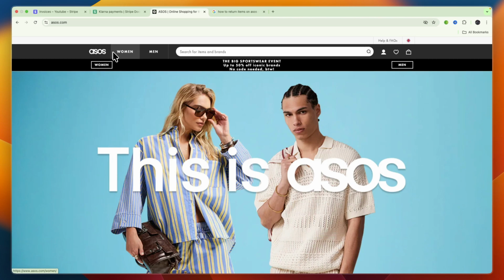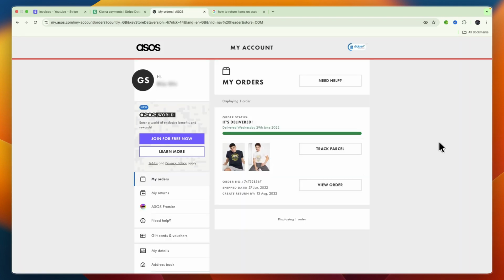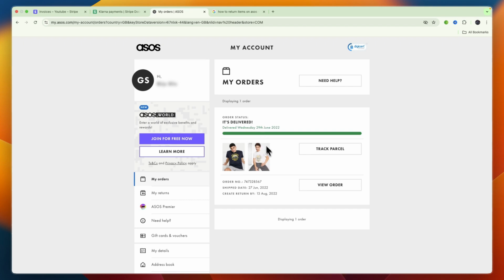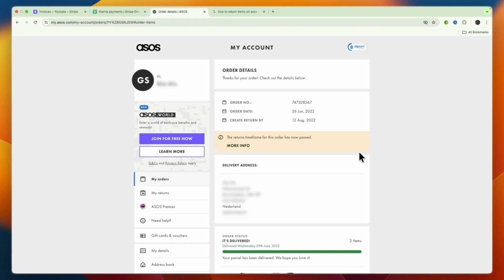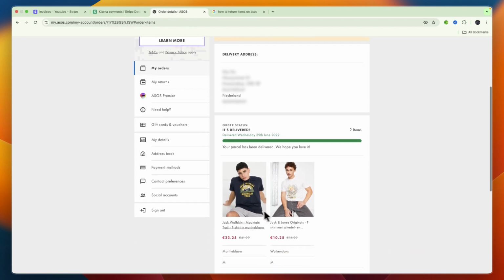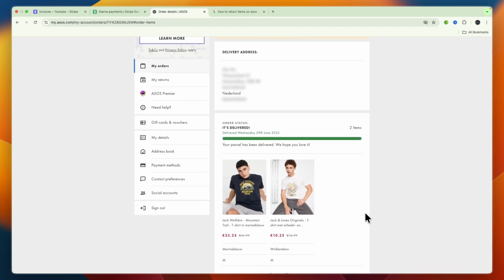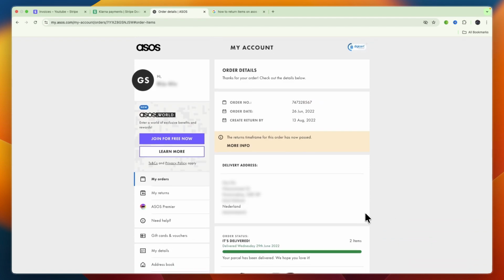How To Return Items On ASOS - Step by Step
In this video I'll show you How To Return Items On ASOS.